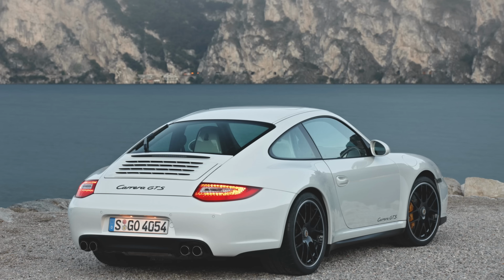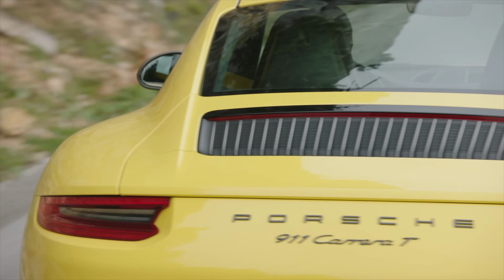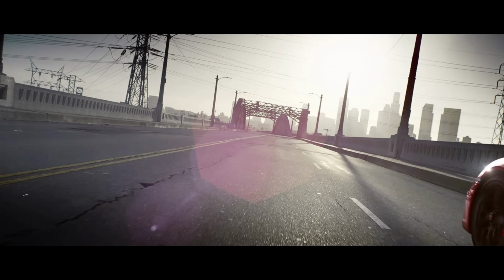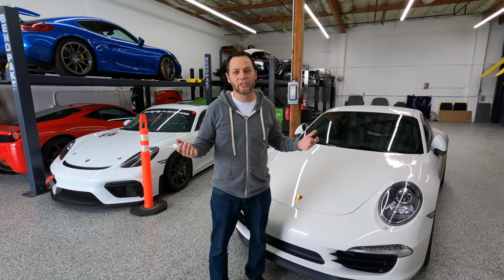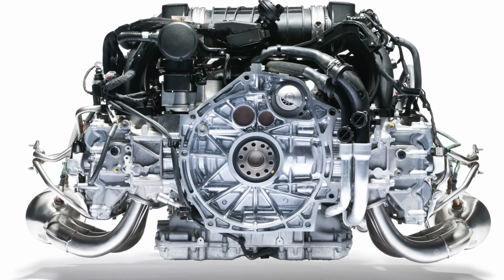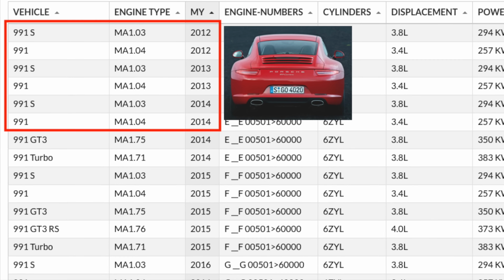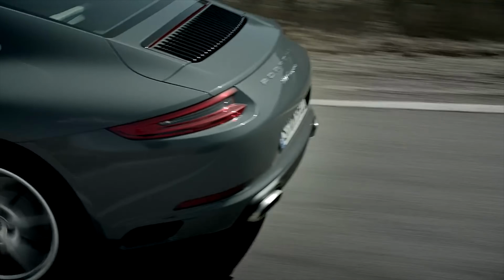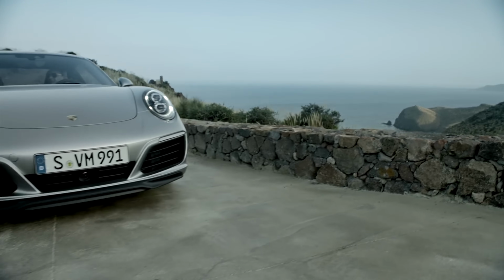Why Porsche’s .1 And .2 Model Release Is A Genius Strategy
Let's look at why Porsche does mid-generation updates and why this is such a smart business strategy for the company. They don't just thoughtfully engineer great cars, they're equally calculated in how they run the company.

Correction:
3:25 Base model actually came with a 3.4L flat 6
Miles equal smiles and a dirty car is a sign of a happy driver. No garage queens. This is the way.  ✌️

If you like this kind of content, please consider subscribing to my channel to follow these car adventures and hit the notification bell so that you don't miss any new videos.